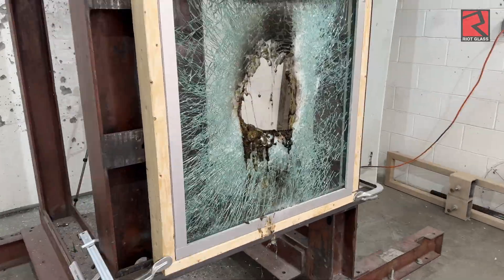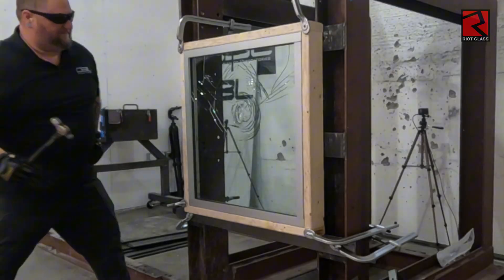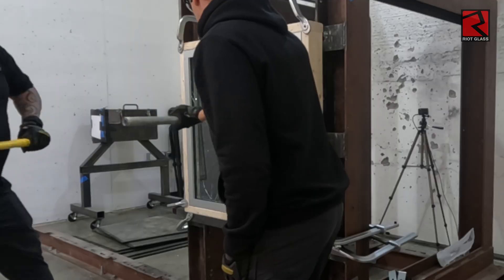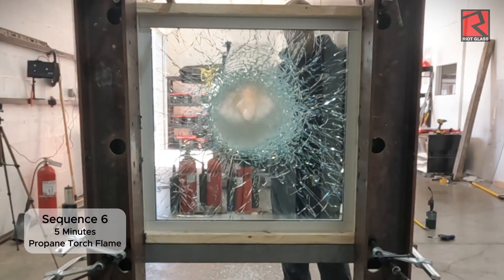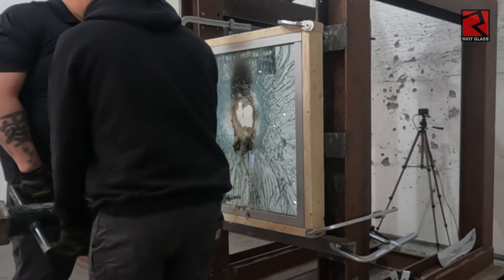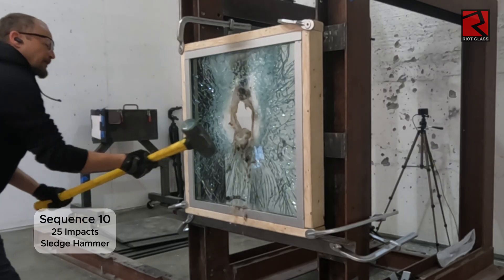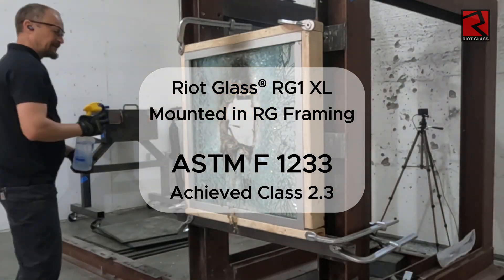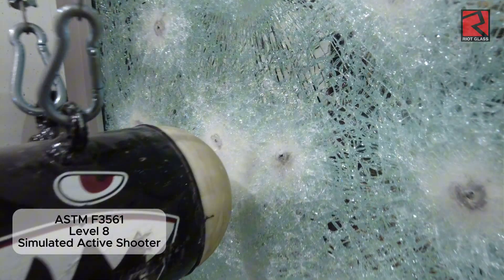Riot Glass® RG1 XL Lab Testing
Introducing the RG1 XL — our toughest glass yet.
Engineered to meet rigorous ballistic and forced entry standards, RG1 XL is lab-tested to ASTM F1233 — a protocol often required for government and school facilities.

Massive sizing. We can manufacture panels up to 128" x 300" in single or dual pane — ideal for oversized openings without compromising protection.

Watch it face real-world threats in third-party testing.

We also pass UL752 Level 1 and ASTM F3561 Level 8.